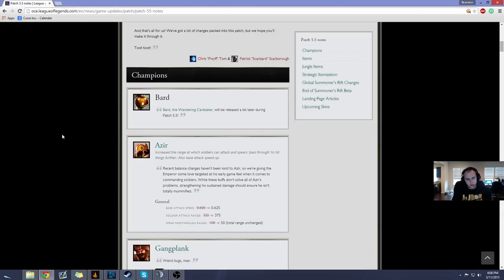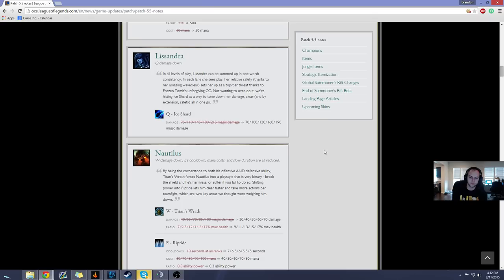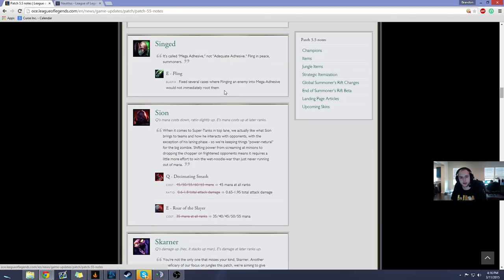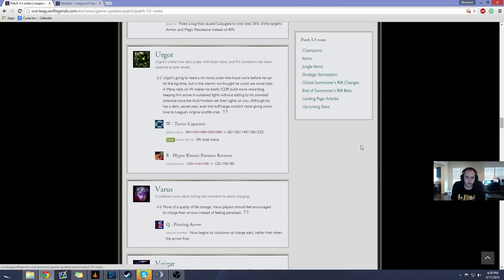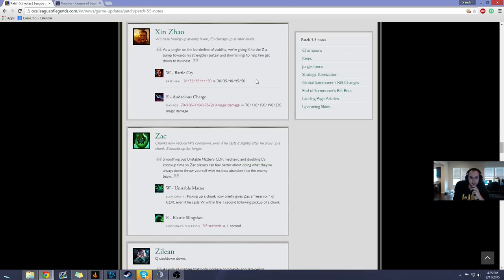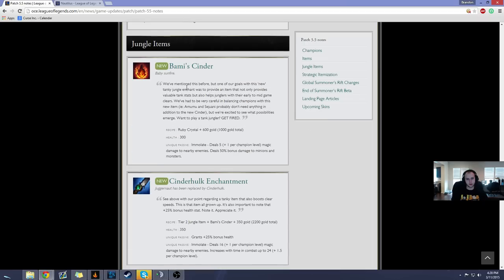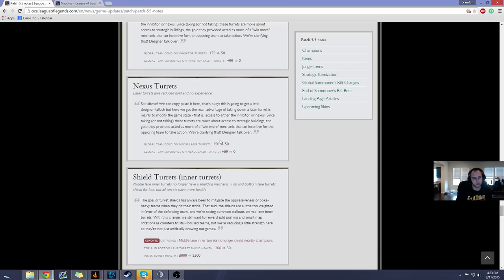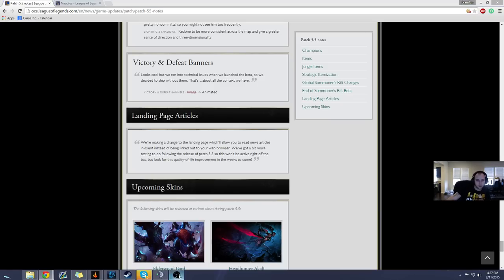Saintvicious League Patch 5.5 Rundown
Watch me ramble on about patch notes for 30 minutes!